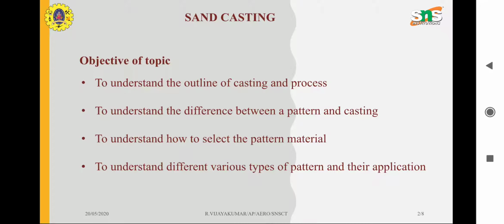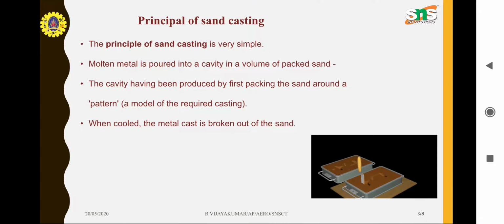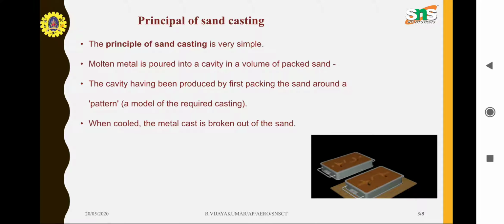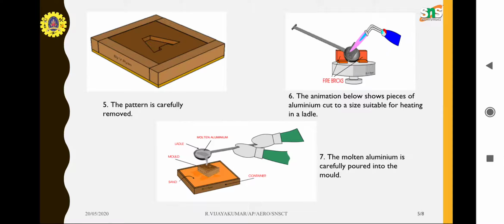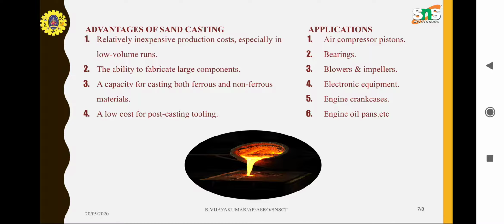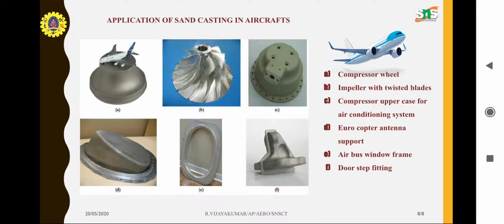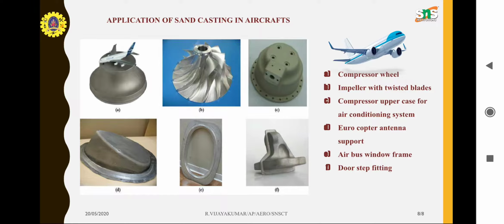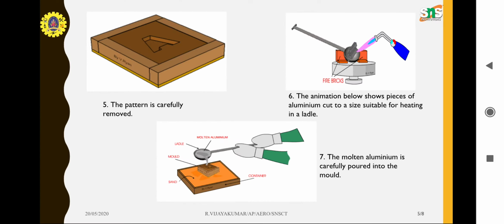Aircraft Production technology SAND CASTING PROCESS